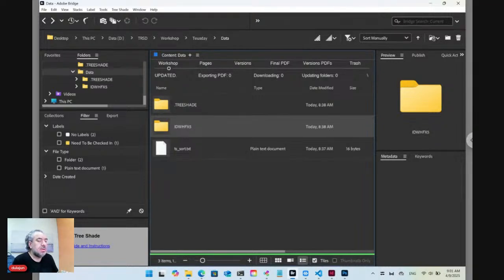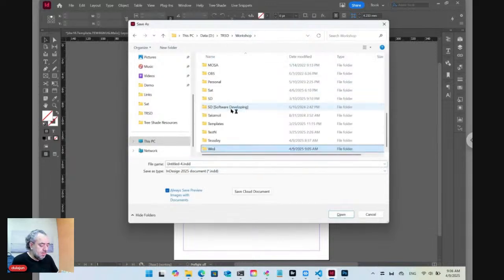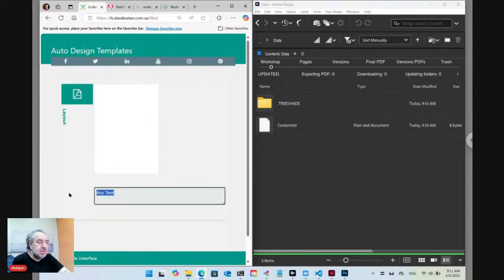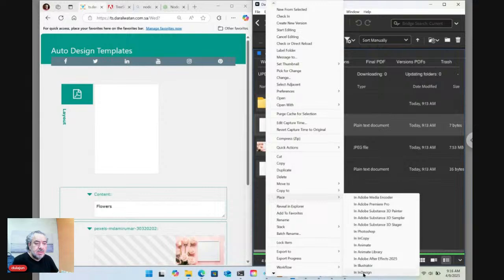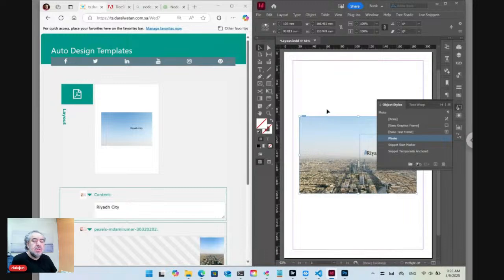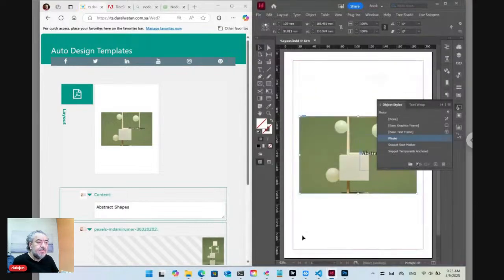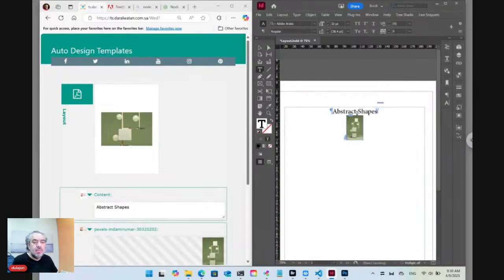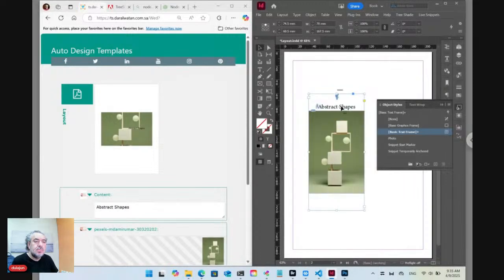Tree Shade | Dynamic Live Snippets